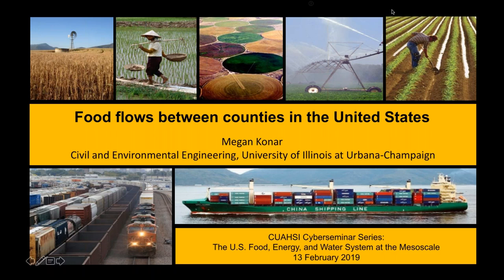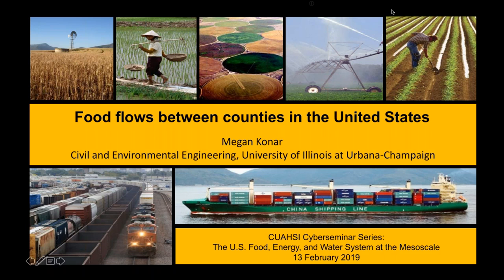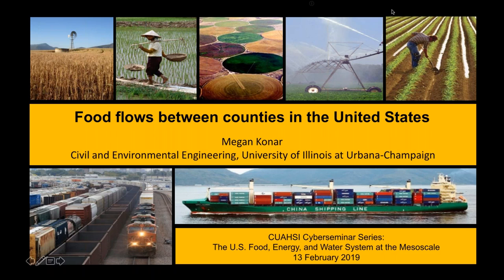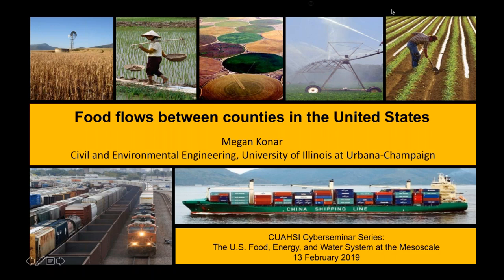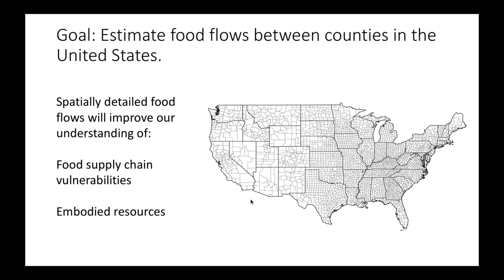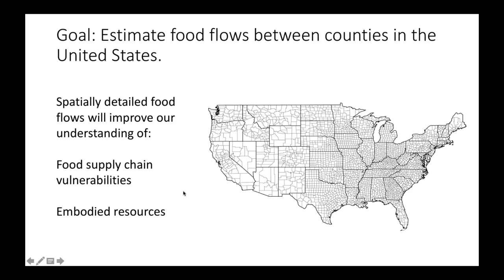2019: Food flows between counties in the United States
CUAHSI's 2019 Winter Cyberseminar Series on The U.S. Food Energy and Water System at the Mesoscale
Date: February 13, 2019
Topic: Food flows between counties in the United States
Presenter: Megan Konar (University of Illinois at Urbana-Champaign)